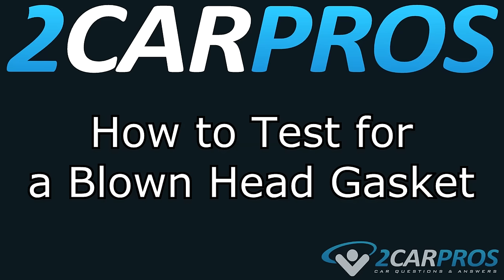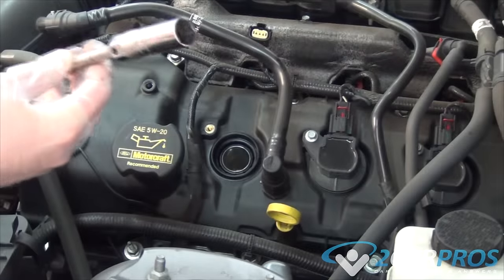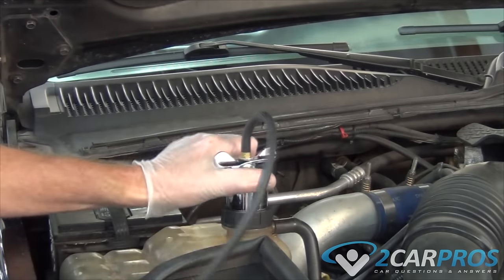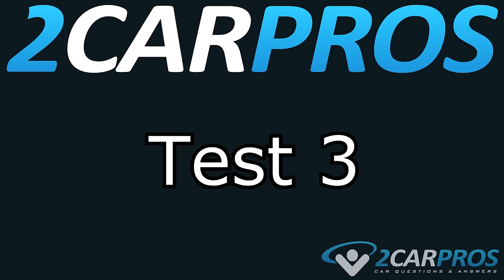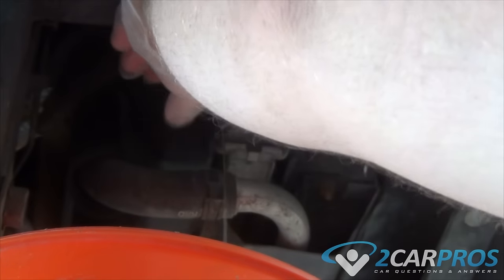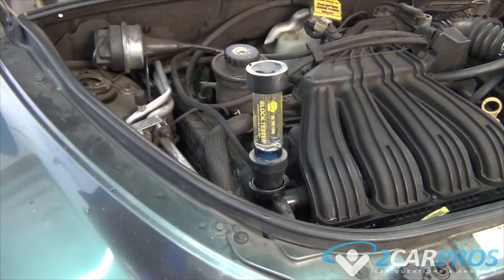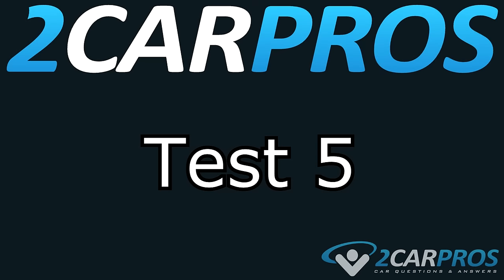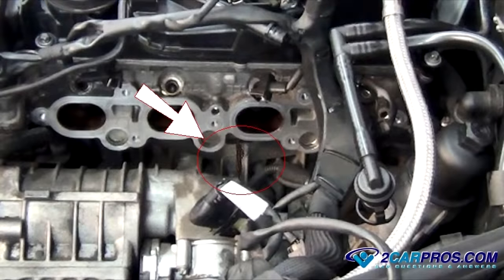HOW TO CHECK FOR A BLOWN HEAD GASKET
This is a quick video tutorial on how 6 easy tests to detect a blown head gasket in an engine.